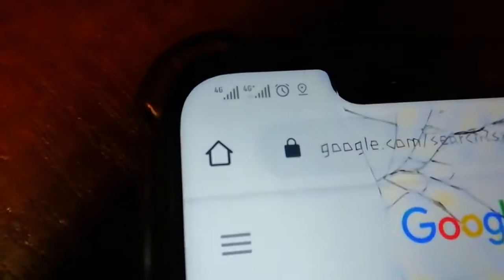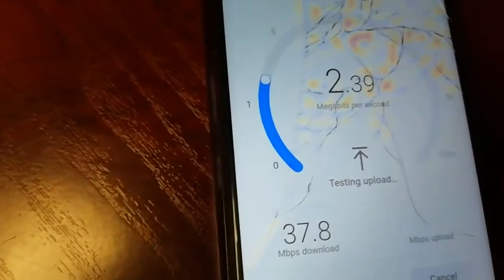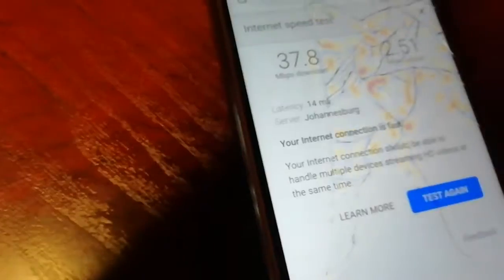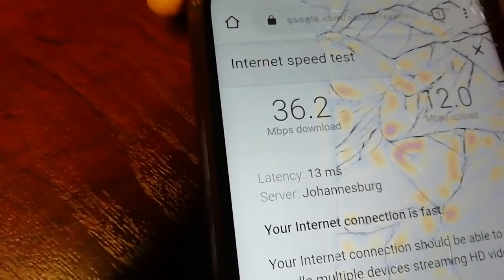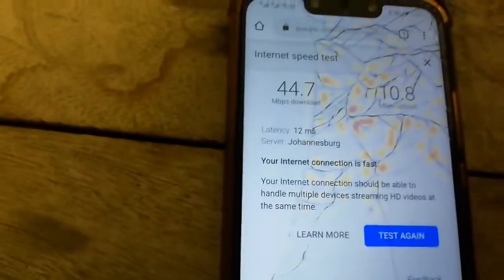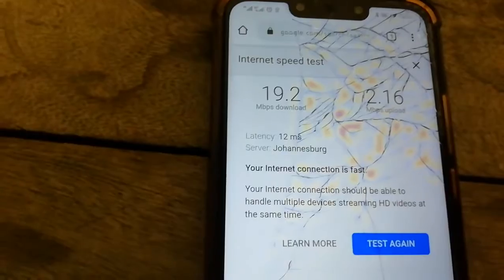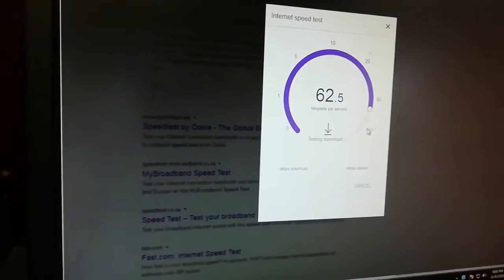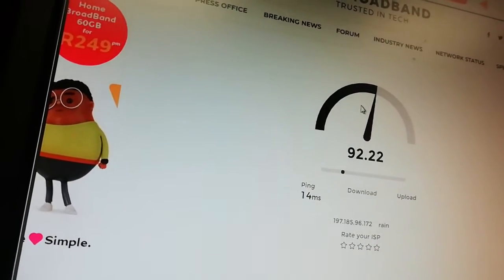Rain 5G vs Telkom 4G internet speed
Internet speeds can vary based on factors such as location, network coverage, network congestion, and the specific data plans offered by the providers. Both Rain and Telkom are telecommunication companies in South Africa, and they may have different offerings and coverage areas.

For the most accurate and up-to-date comparison of internet speeds between Rain 5G and Telkom 4G, I recommend checking with the respective companies for their current offerings and conducting speed tests in your specific location to see which provider performs better for you. Internet speed can fluctuate, so it's essential to consider multiple factors before making a decision.